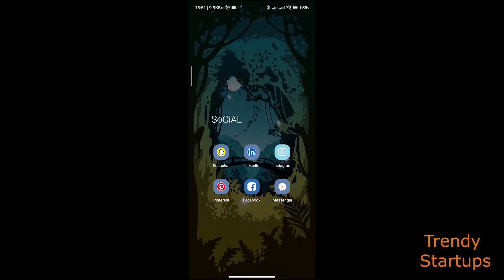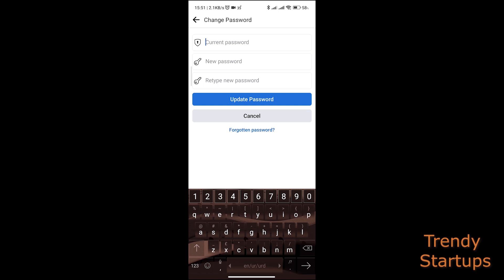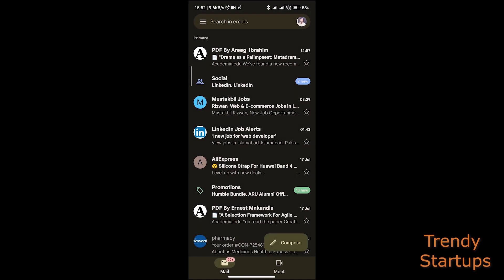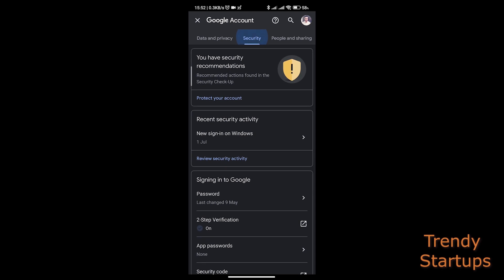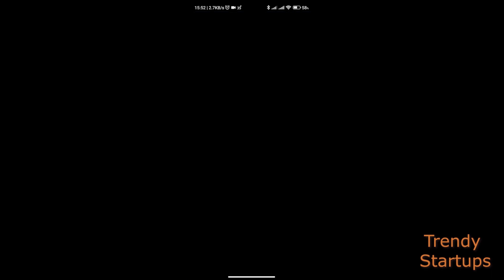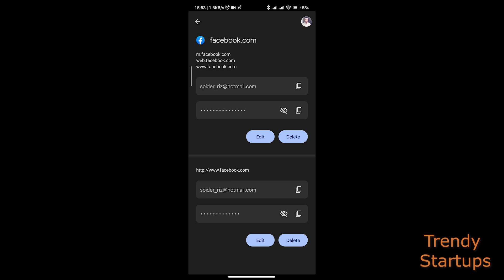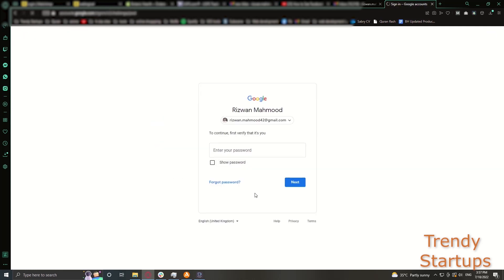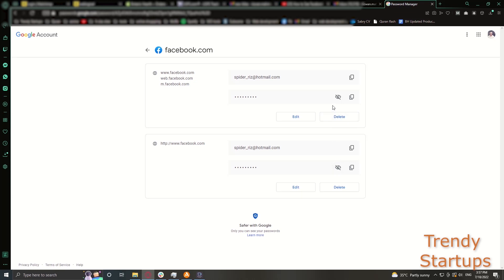How to see Facebook password on mobile and desktop if you forgot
Solved - How to see Facebook password on mobile and desktop if you forgot or how to find Facebook password .

HI guys, Its normal to forget your password after some time and it gets irritating to reset your password. There is another way, through which you can find out your current Facebook password. In this video, I will be showing you how you can see your Facebook password.

I hope, This video will help you. So keep watching this video to see the password of Facebook account and if you want more of these little tips and tricks, then please do subscribe to our channel and give a thumbs up.